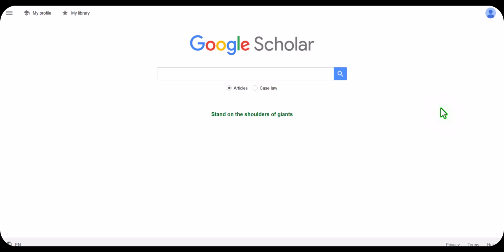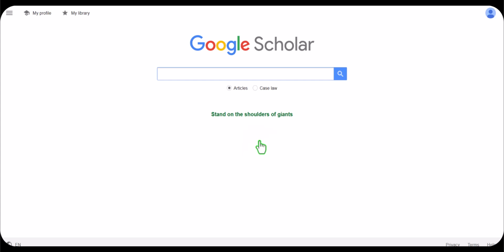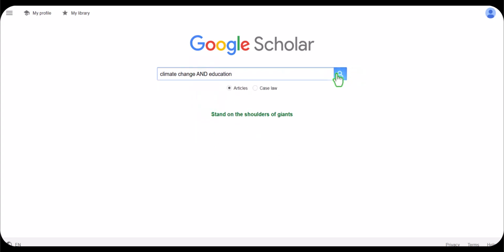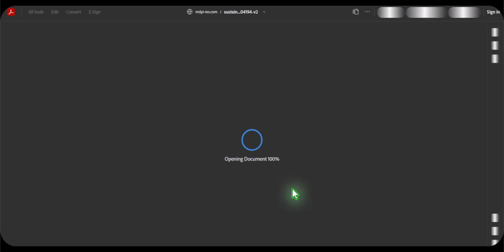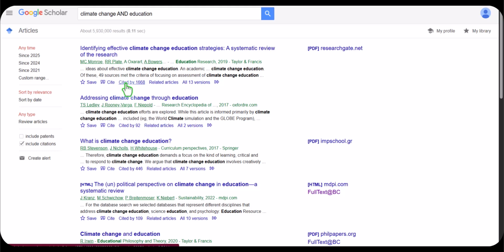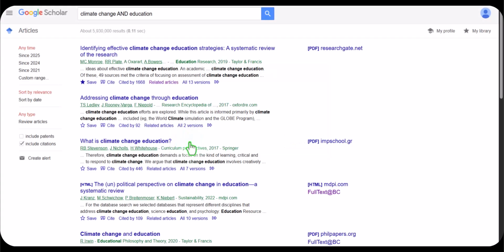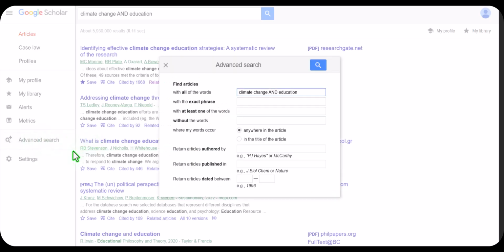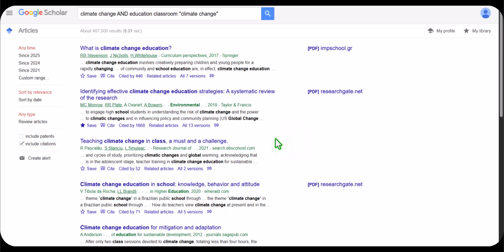Using Google Scholar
Learn how to use Google Scholar to find scholarly articles, books, theses, and conference papers for your research projects.
This step-by-step Google Scholar tutorial from the Bakersfield College Library shows you how to search effectively, connect Google Scholar to the BC Library’s “Find It @ BC” links for full-text access, explore cited and related articles, and cite or save materials.

Whether you’re writing a research paper or exploring academic sources, this video will help you use Google Scholar confidently and efficiently.

00:00 Introduction
00:12 What Google Scholar Is
00:31 Accessing Google Scholar
00:40 Connecting Google Scholar to the Bakersfield College Library
01:33 Basic Search
02:22 Reviewing Search Results
03:30 Cited by and Related Articles
04:30 Saving and Citing Sources
05:21 Advanced Features
06:47 Wrap-Up

If you need additional help, contact the library. We're here to help!